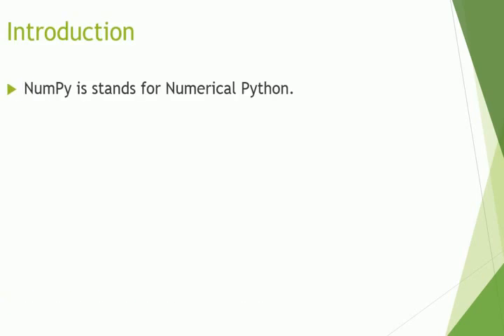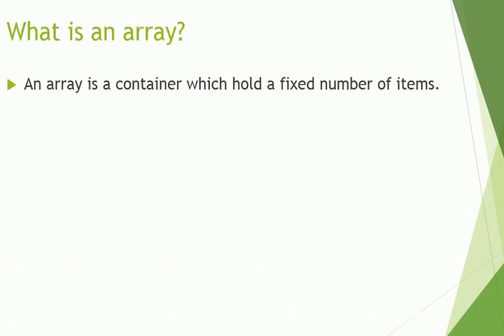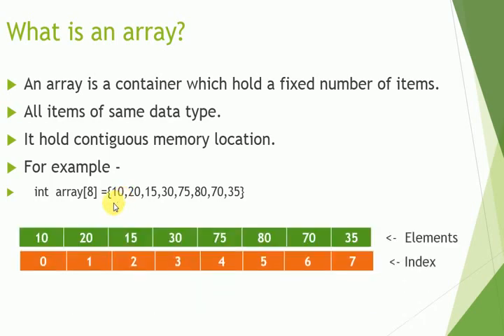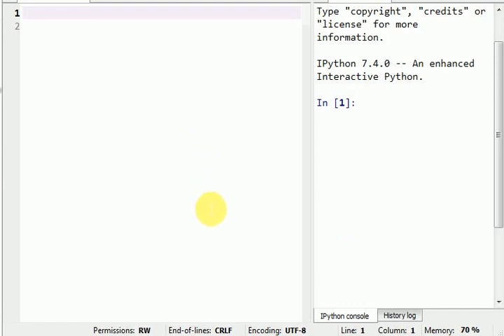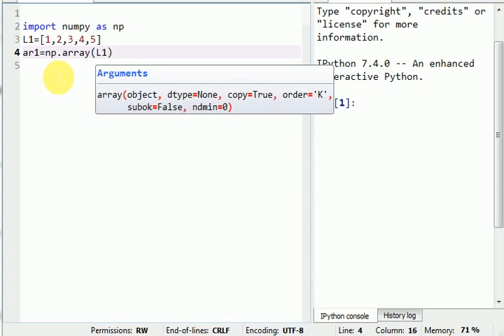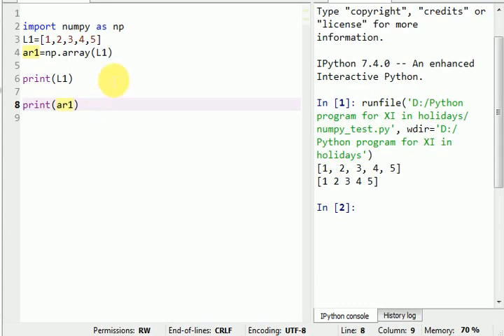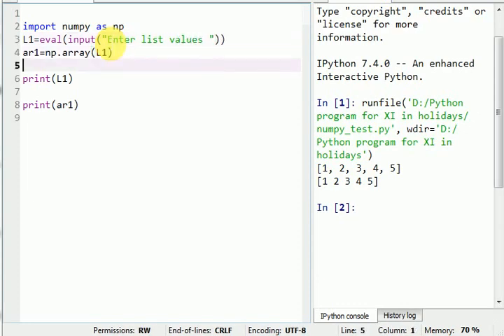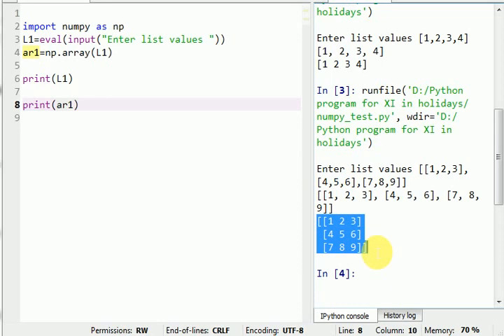NumPy Part -1